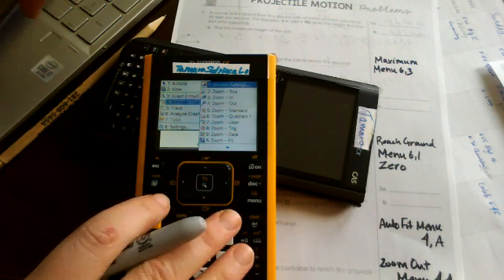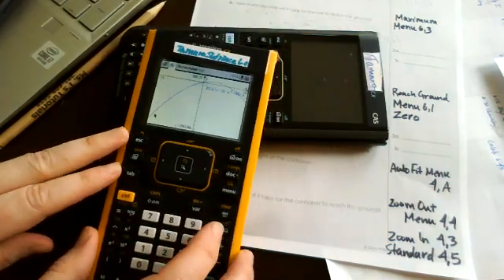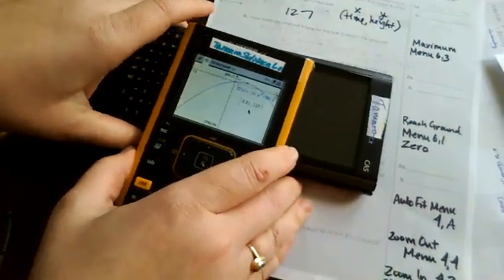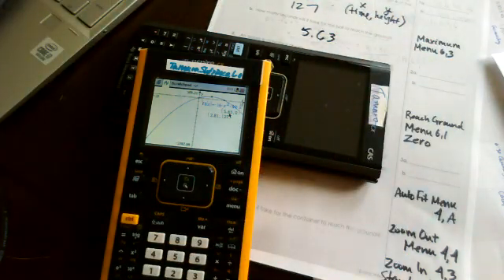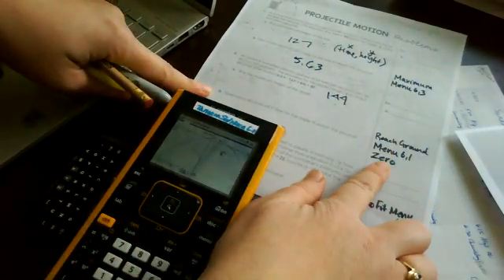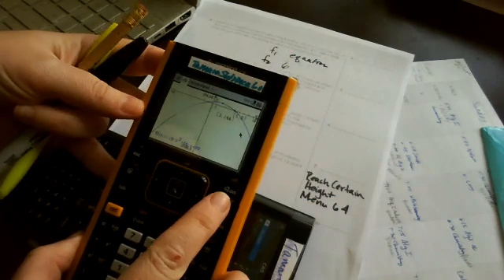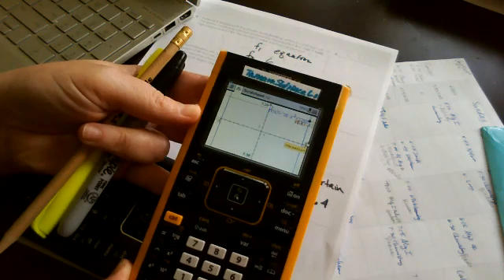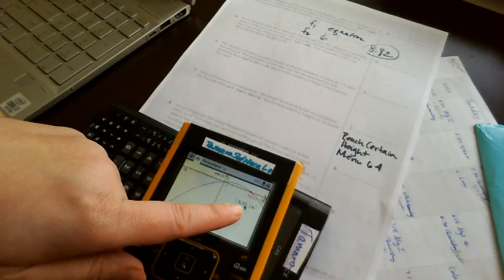Projectile Motion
ti nspire to find the maximum, when it hits the ground, and reaches a certain height.